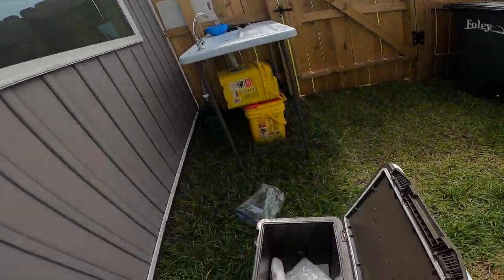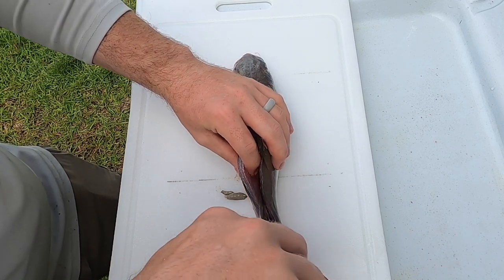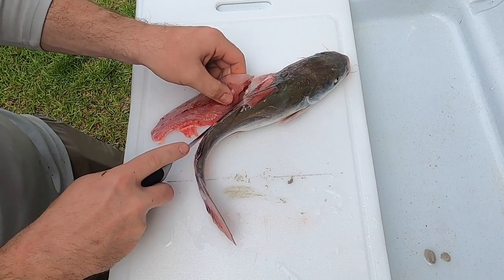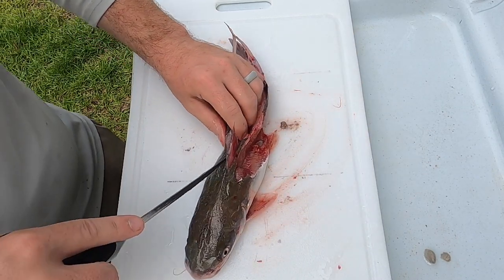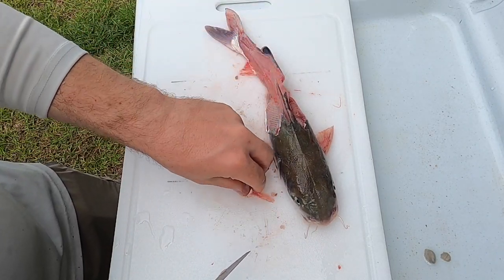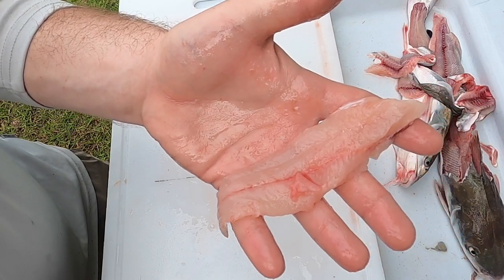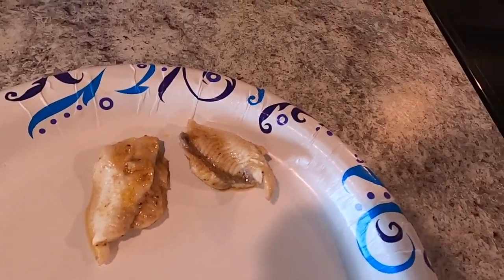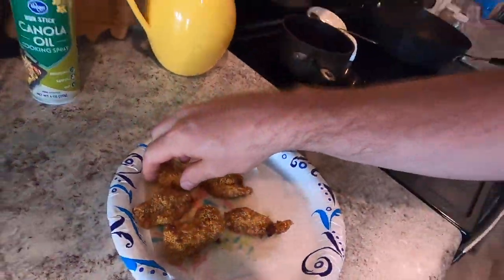EATING HARDHEAD CATFISH????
Can you eat Hardhead Catfish??? Find out in this video!